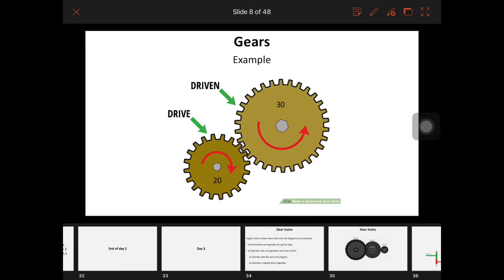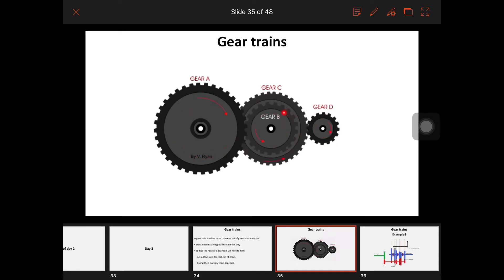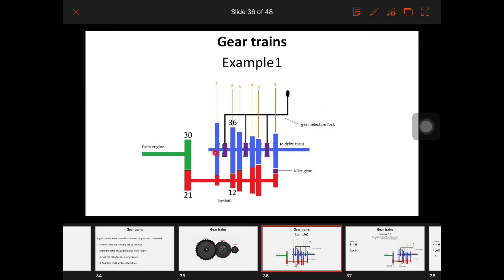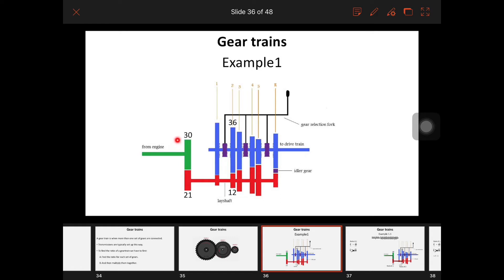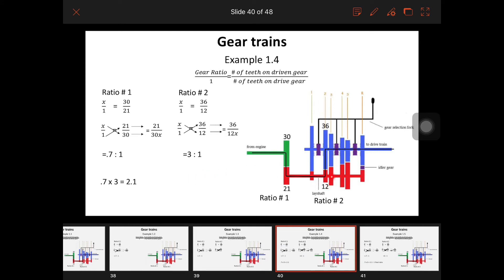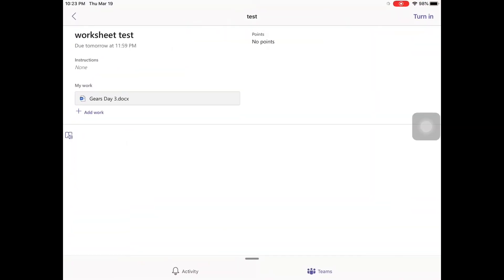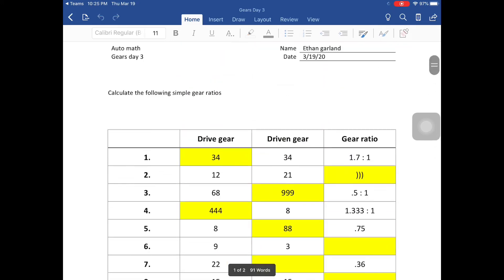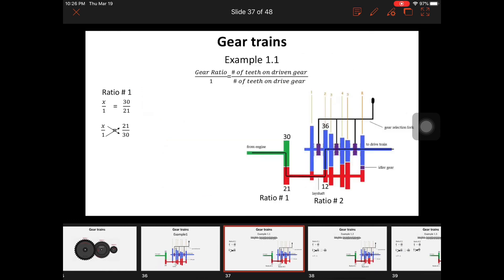Gears day 3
How to calculate complex gear ratios